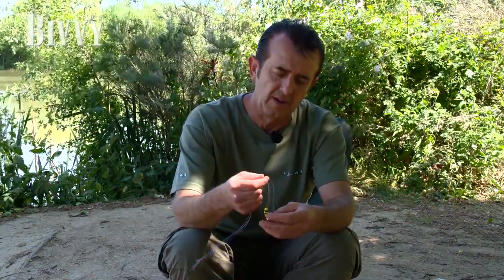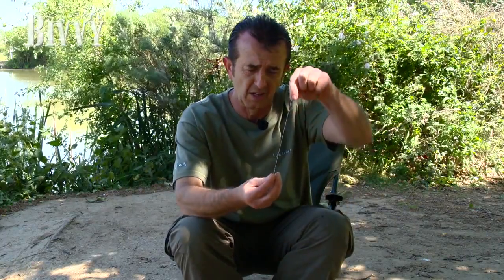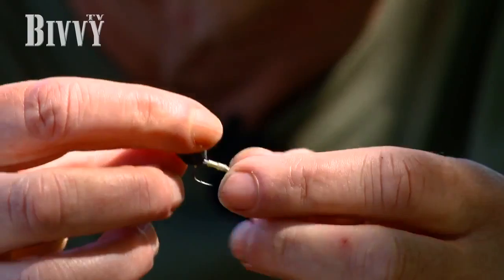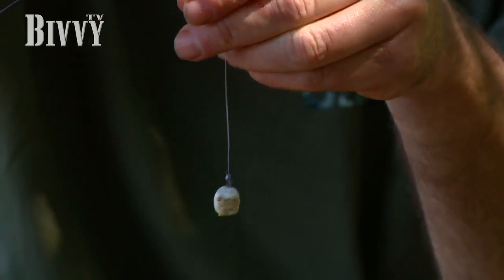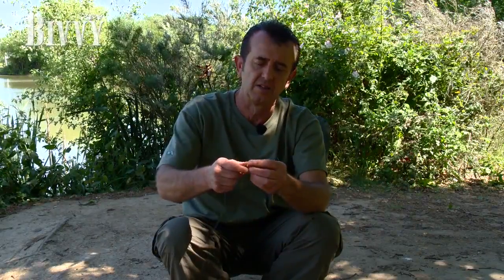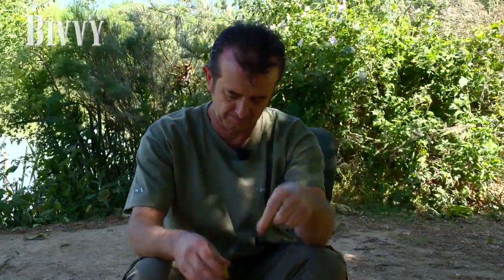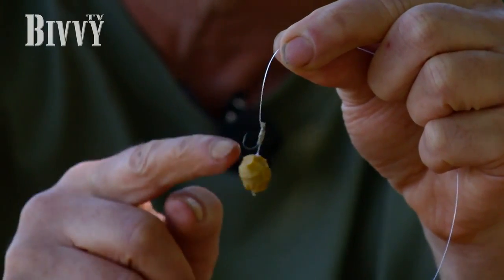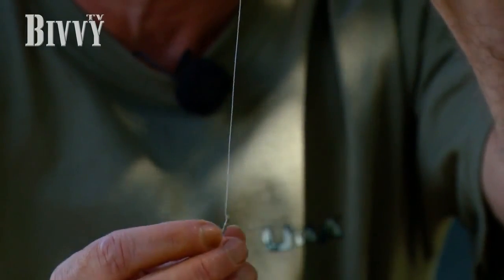Zig Fishing Edges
Frank Warwick legt zijn favoriete zig rig uit!